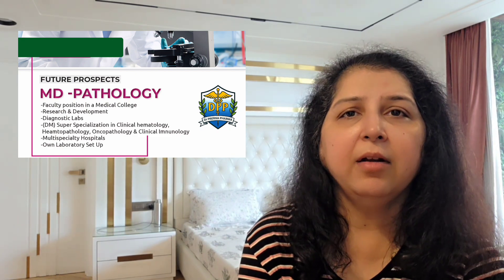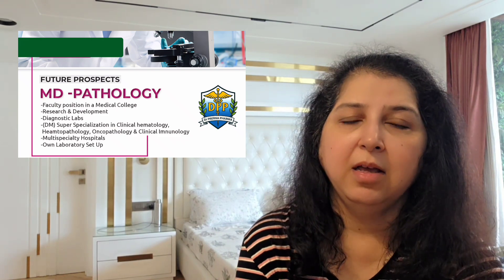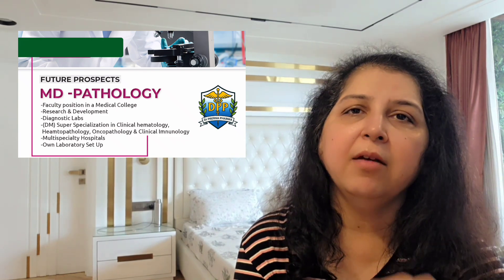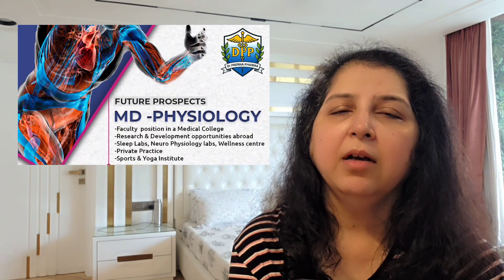MD in Pre & Paraclinical Subjects | Myths Busted + Career Scope | NEET-PG Guidance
Cleared NEET-PG but unsure about pursuing MD in Preclinical or Paraclinical subjects? 🤔

In this video, we break the myths and misconceptions around MD in:
Anatomy, Physiology, Biochemistry, Pharmacology, Microbiology, Pathology, Forensic Medicine, and Community Medicine.

✅ What you’ll learn in this video:

Myth vs Reality: Understanding the real value of pre & paraclinical MD degrees

Diverse career options after MD in these subjects

Opportunities in teaching, research, clinical laboratories, corporate healthcare, medical publishing & abroad

Work-life balance and lifestyle benefits in these specialities

How to make the right choice after NEET-PG based on your goals

This is a must-watch for NEET-PG qualified doctors who are exploring options beyond high-pressure clinical specialties and want a stable, respected, and well-paying career with academic growth.

💡 Key Message: Don’t let social bias decide your future—these specialties can offer prestige, stability, and a fulfilling professional life.

MD in preclinical subjects, MD in paraclinical subjects, career options after MD in anatomy, physiology, biochemistry, pharmacology, microbiology, pathology, forensic medicine, community medicine, NEET PG counselling guidance, myths about preclinical MD, NEET PG career scope, non-clinical medical career options, work life balance after MD, academic career after MD, medical teaching career options, research opportunities after MD